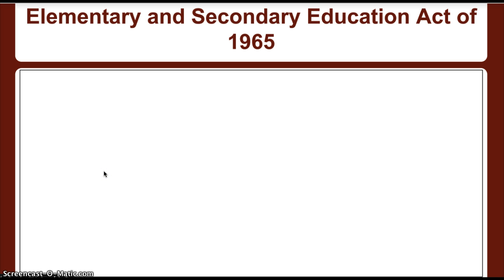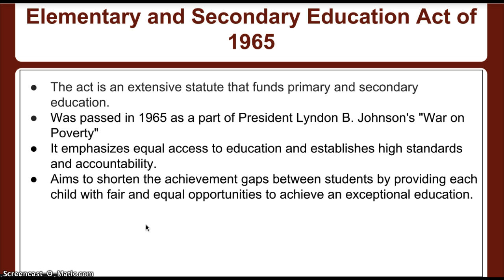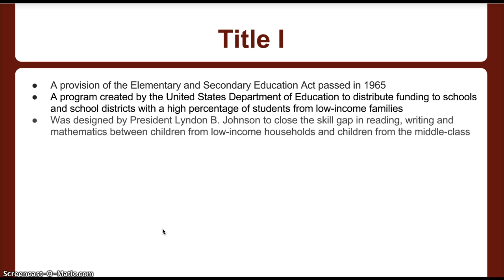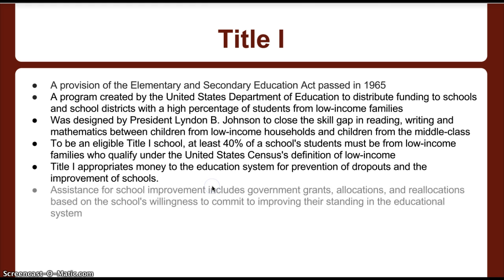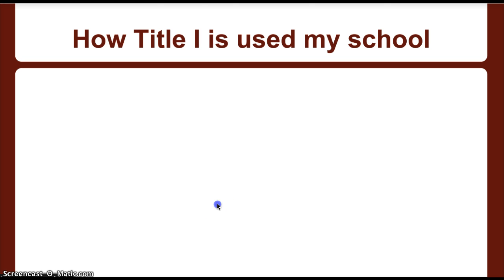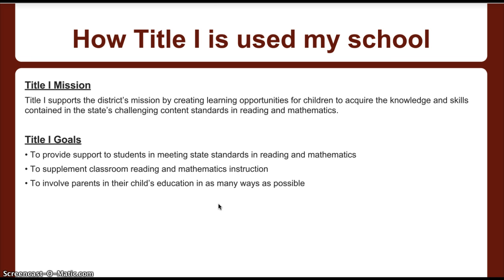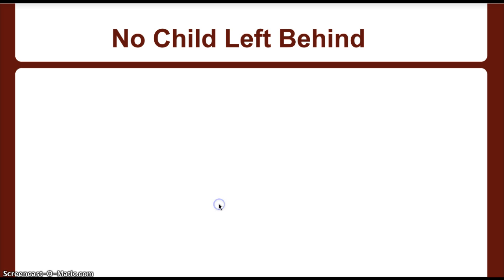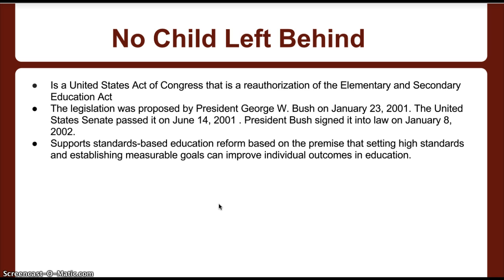Unit 2 Activity 3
Unit 2 Activity 3: Make a video on laws and policies that affect teaching